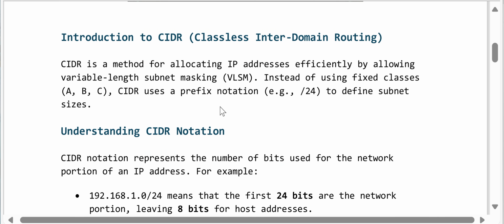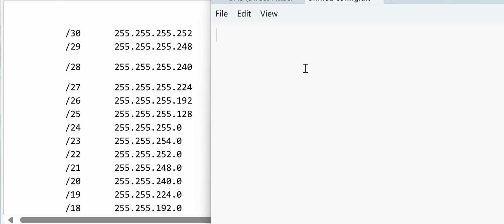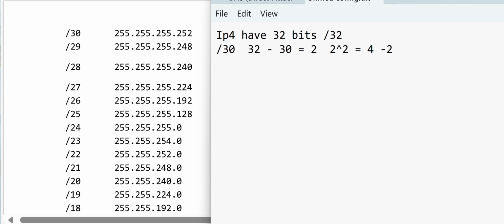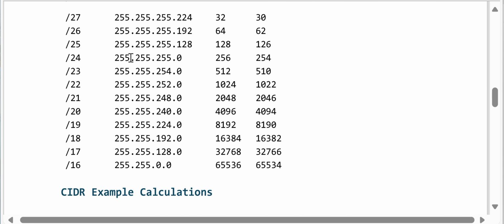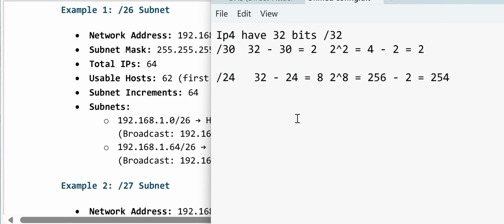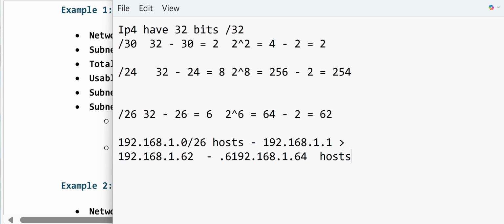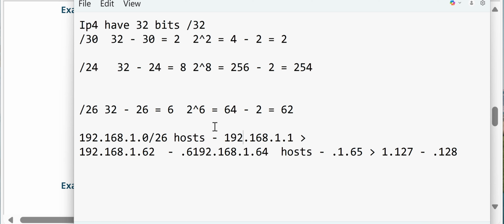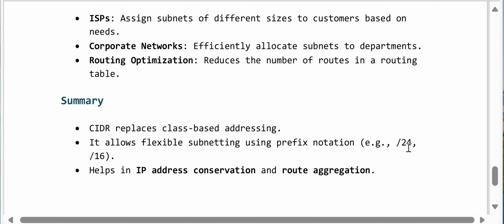Sweet IP CIDR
Learn how to easily recognize and calculate CIDR IPs as well as build your own CIDR subnet table.